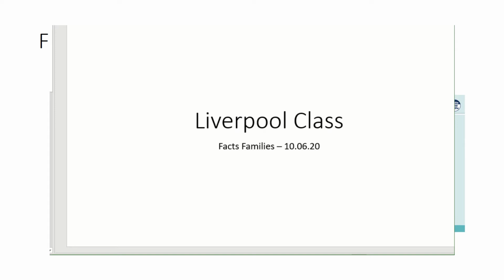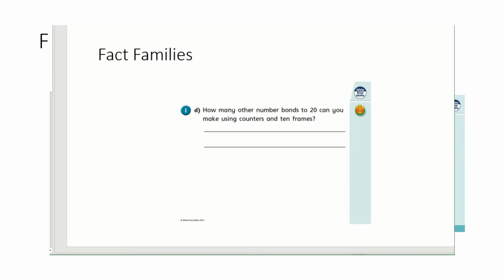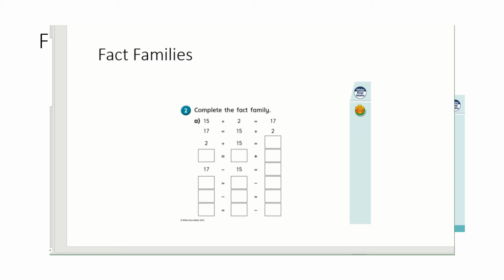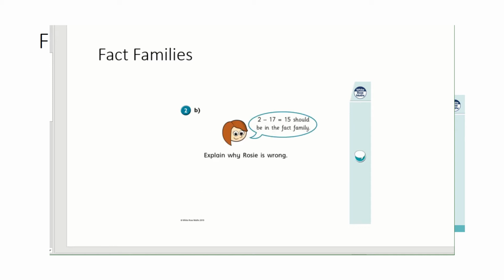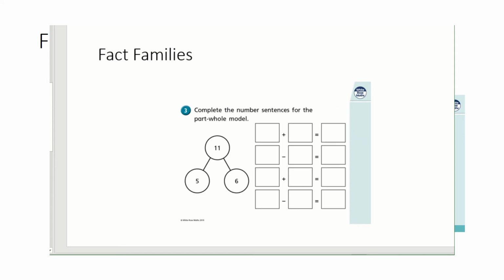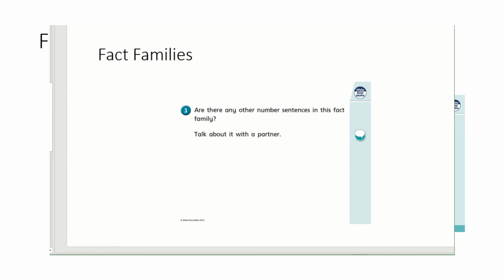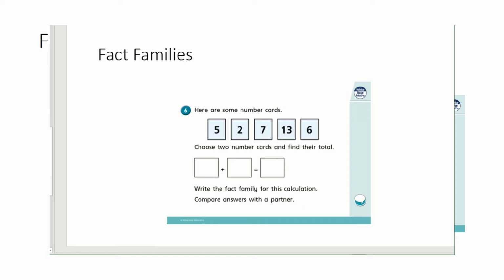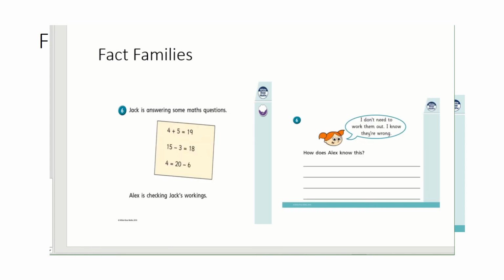Liverpool Class 16 06 20 Subtraction Part 2